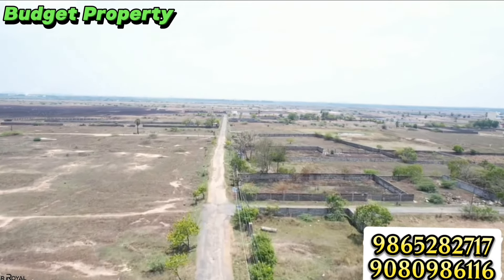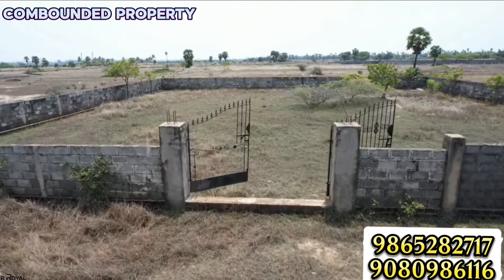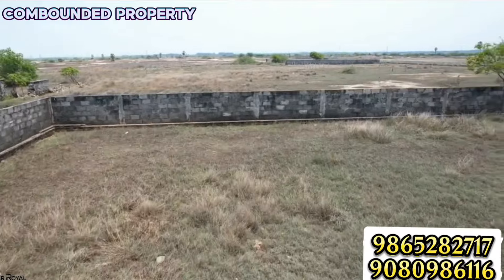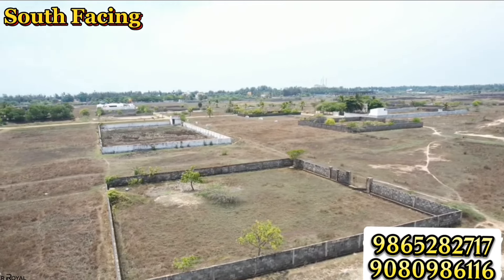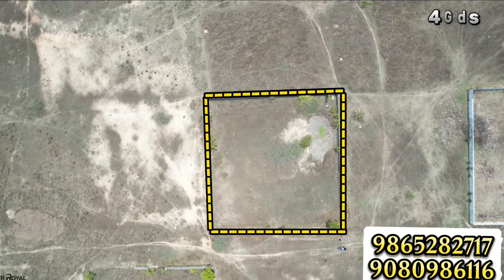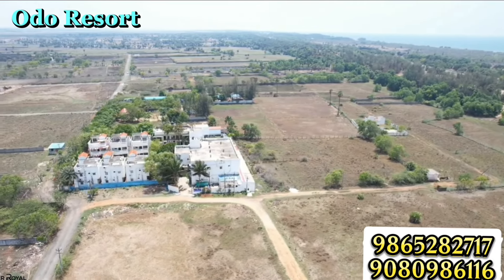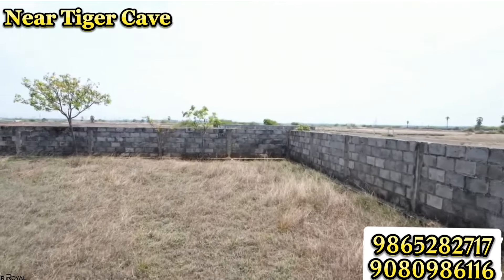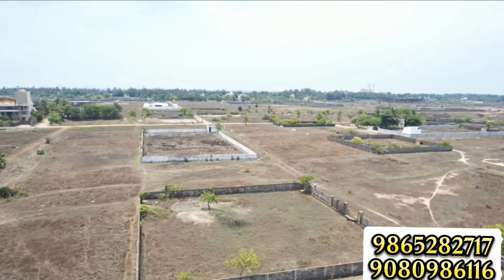🆔 1259🌴4 GRND CHEAPEST BUDGET FARMLAND FOR SALE CHENNAI ECR 🌴 MAHABALIPURAM RESORT PLOT 🌴MR.ASHI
A WONDERFUL BEUTIFULL FARMLAND
NEAR MAHABALIPURAM, TIGER CAVE
PATTIPULAM VILLAGE
OPEN COMMUNITY IN ECR🌴
APPRECIATIVE INVESTMENT PROPERTY
SWEET DRINKING WATER 💦
FOR BUILD A MINI RESORT & RESTAURANT
DTCP APPROVED ELIGIBLE PROPERTY
PUNJAI LAND
NEAR IDEAL BEACH RESORT
ADITYA RAM DTCP APPROVED LAYOUT
NEAR SATELLITE CITY
CHENNAI PART -2 EXTENSION
NEAR 8 WAY ECR
PRIME LOCATION
NEAR BEAUTIFUL HOME STAY
SOUTH FACE PROPERTY
FRONTAGE : 120 FT
EXTENT : 4 GRND
PRICE: 15 LAKHS / GRND

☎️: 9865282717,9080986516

Service charges :2% ( NO NEGOTIABLE)

INSTA: ECR ROYAL PROPERTIES